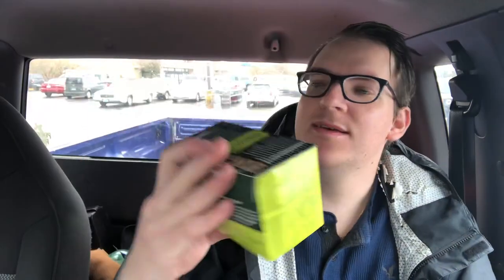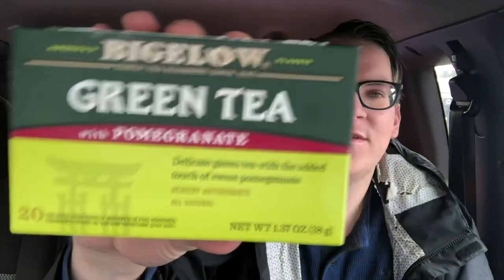Bigelow green tea with pomegranate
This is just my review of this green tea with pomegranate by Bigelow
Here’s the link if you want to pick it up on Amazon for the Bigelow green tea with pomegranate